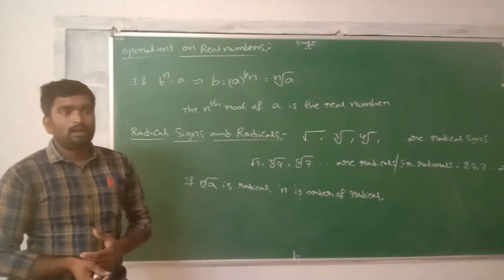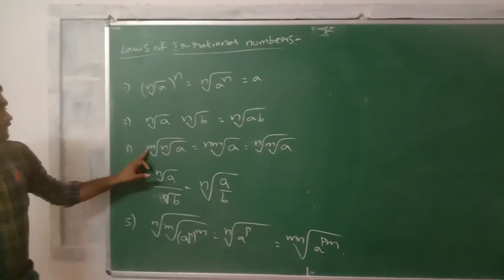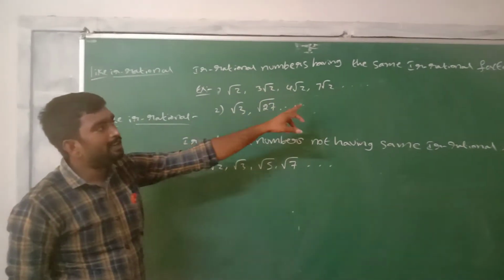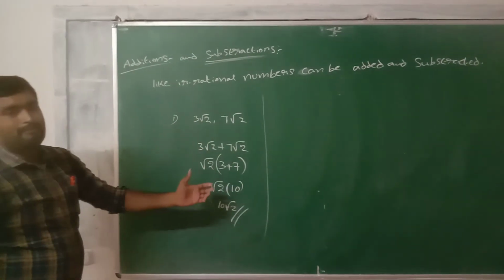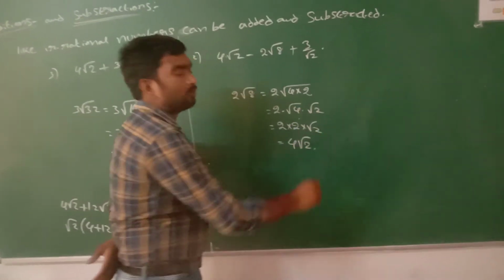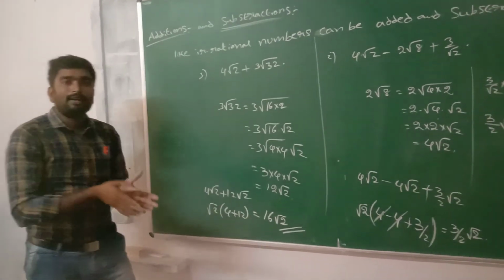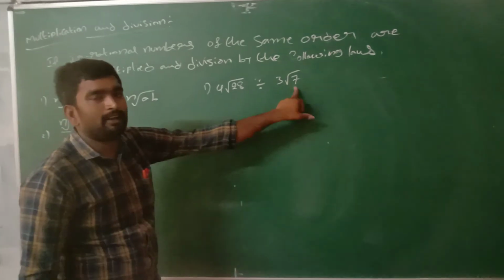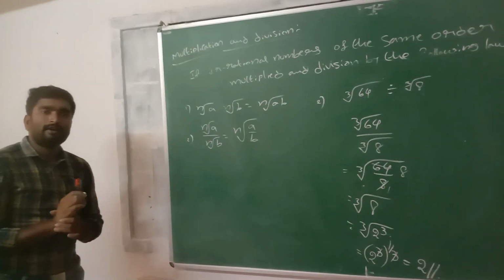Operations on real numbers